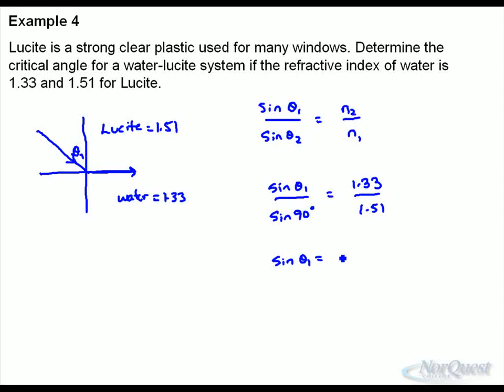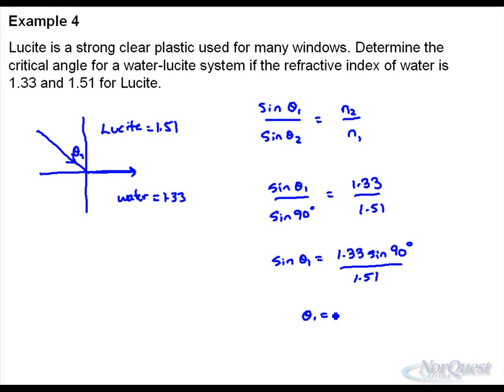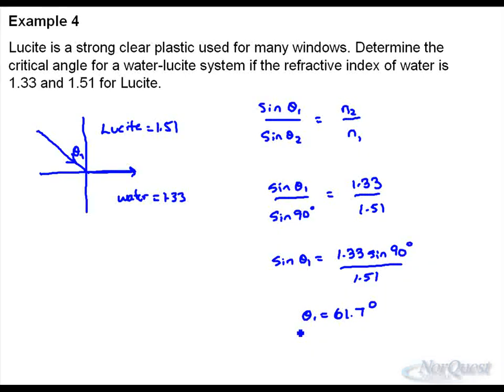U4L3EX4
Electromagnetic Radiation: Refraction